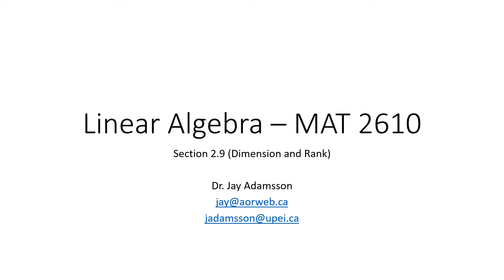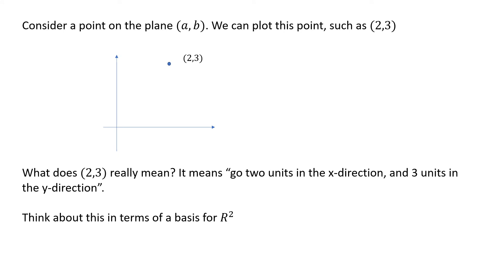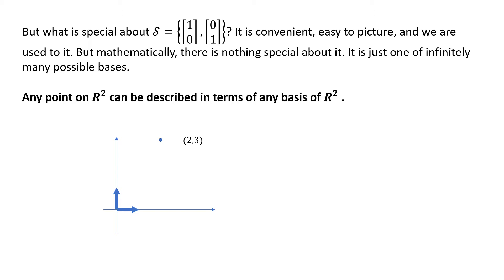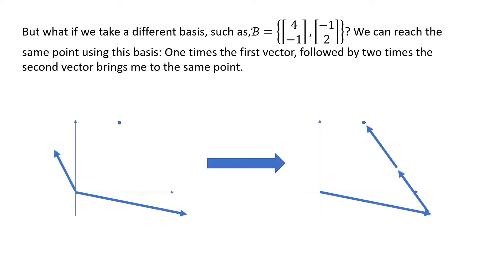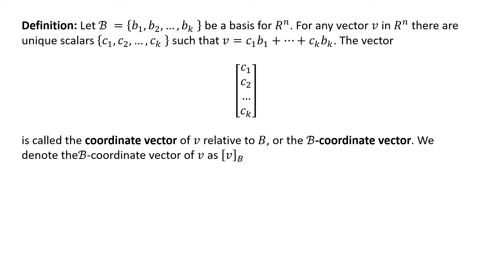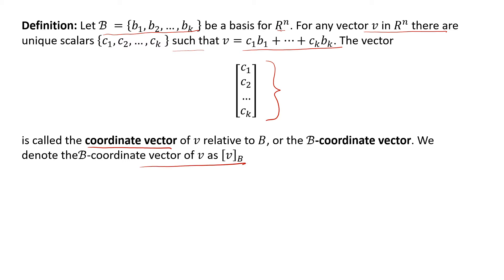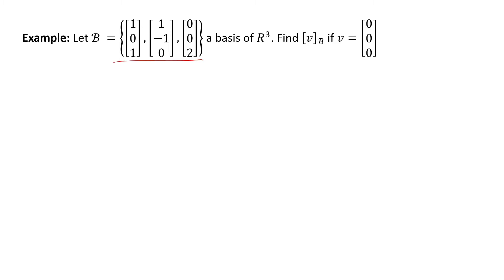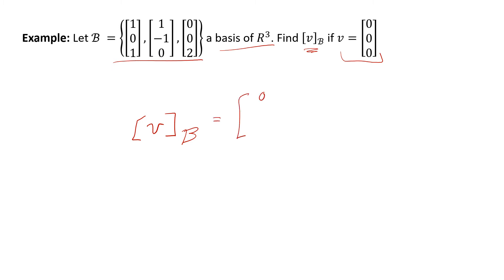Math 2610 Section 2.9